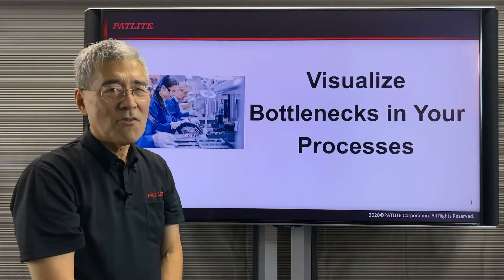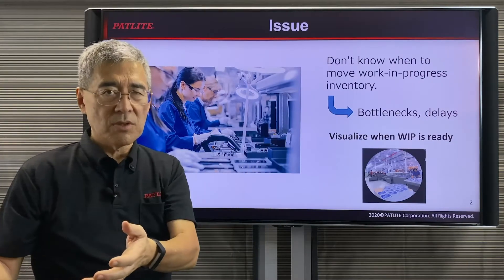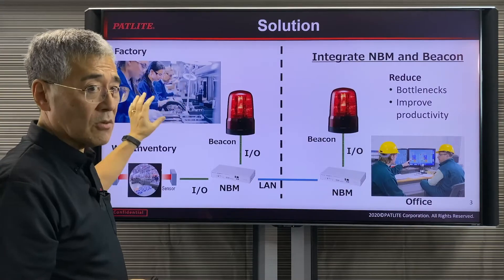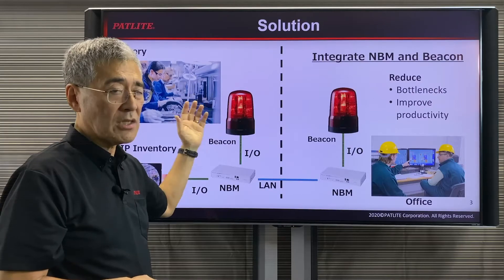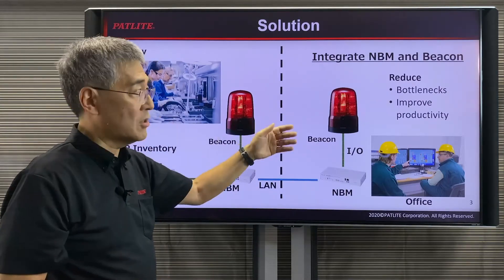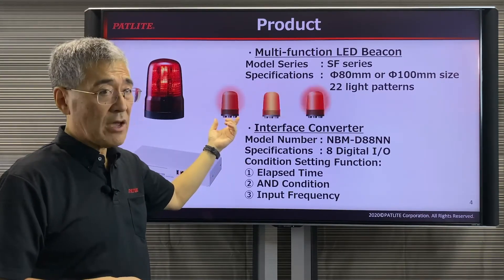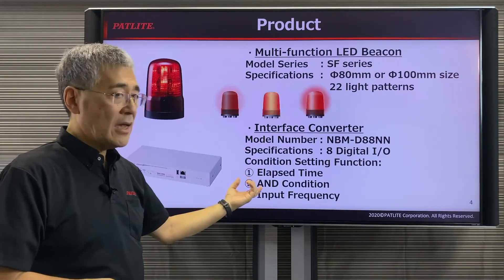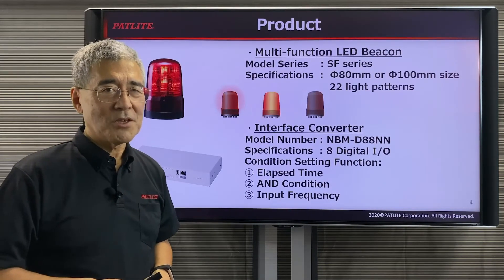Visualize Bottlenecks in Your Processes